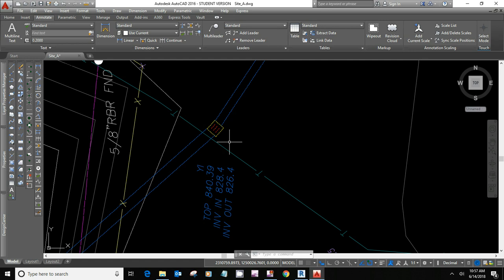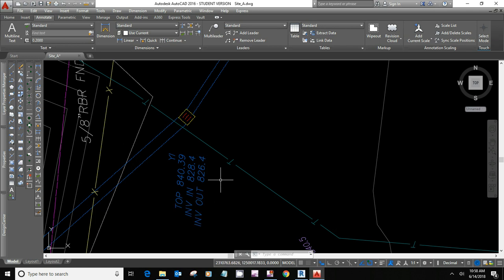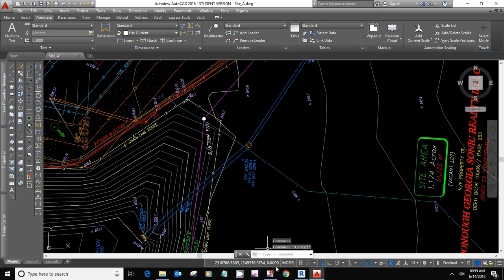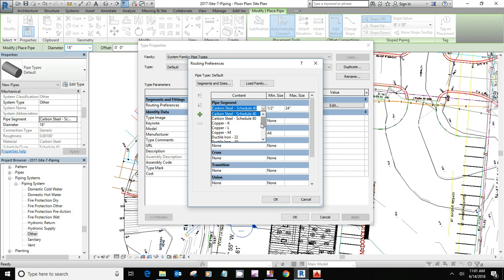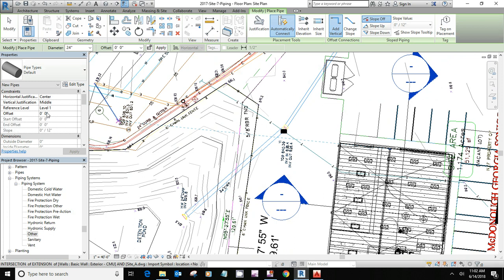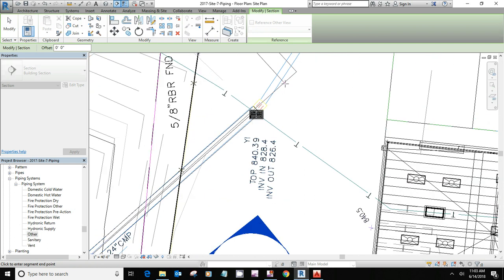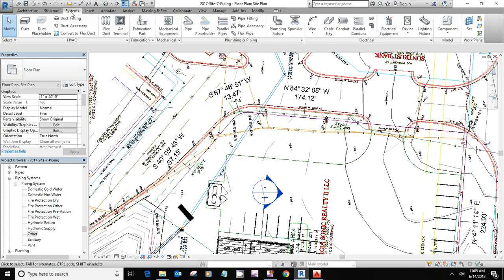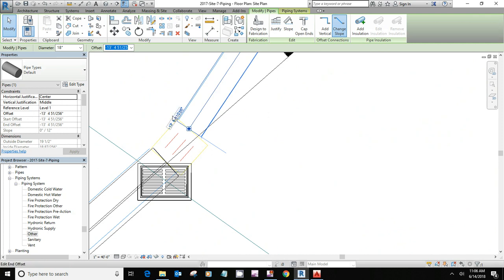2030 Week 3 Video 3